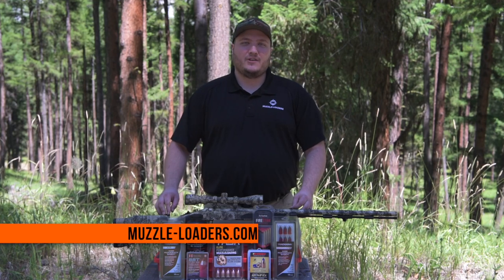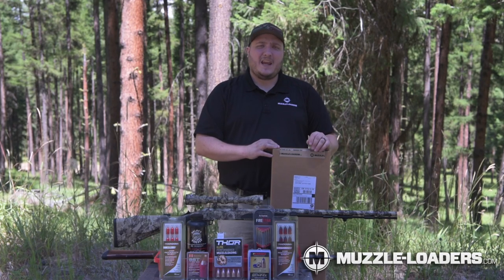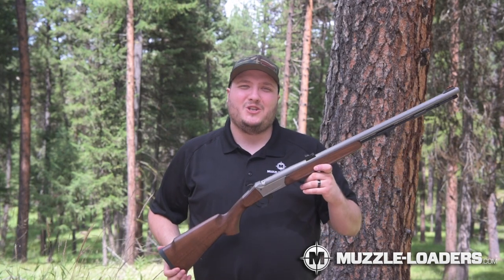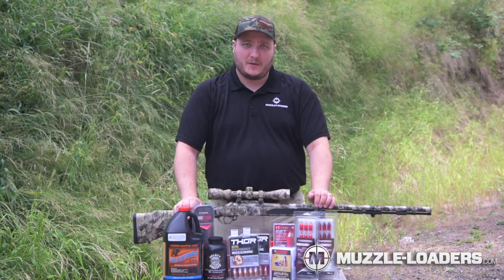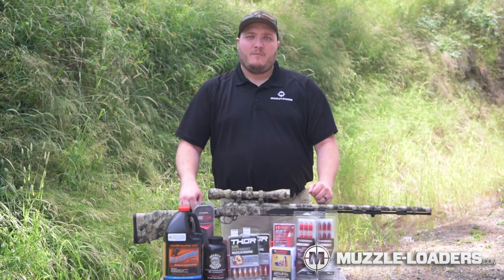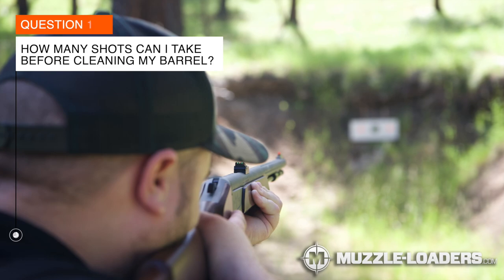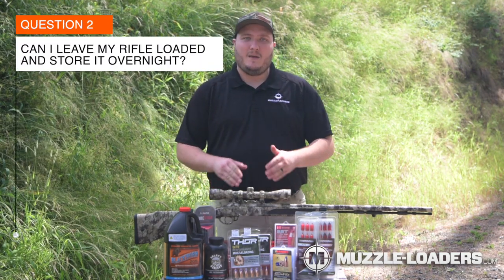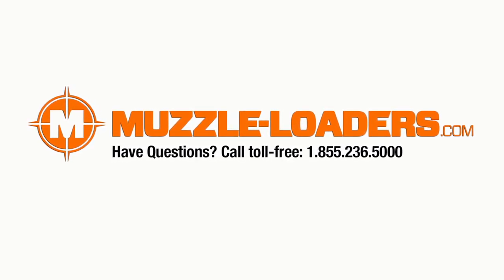Unboxing Your Traditions™ Muzzleloader - Muzzle-Loaders.com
Congratulations on the purchase of your new Traditions muzzleloader! We created this video to walk you through the unboxing process, troubleshooting, recommended loads, and much more!

At first, muzzleloading can be an overwhelming new sport, but we are here to help you get everything figured out. Whether you're hunting deer in the thick woods, sitting in a stand over a cornfield in the midwest, or chasing elk in the mountains, this video will cover the recommended loads that you can start out with.

Having difficulty closing your muzzleloader or getting the hammer to pull back? We also cover popular troubleshooting tips in this video!

I'm sure many of you have wondered what to do when you take your new muzzleloader out of the box for the first time. We also cover that and more in this video!